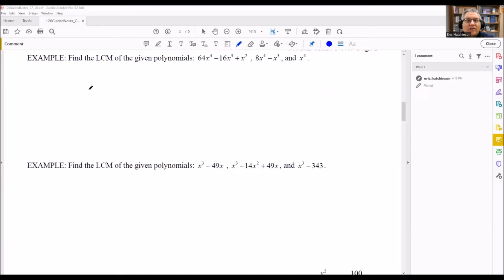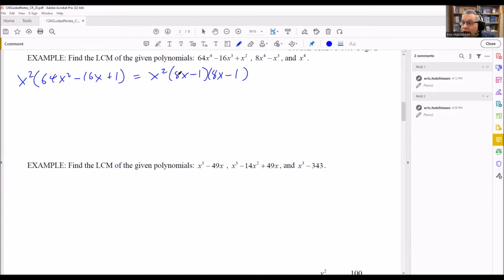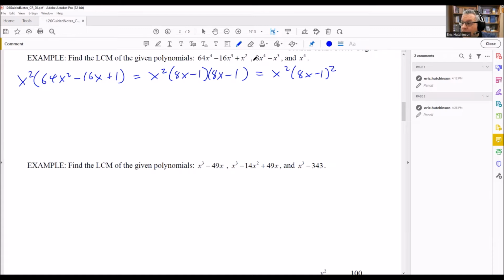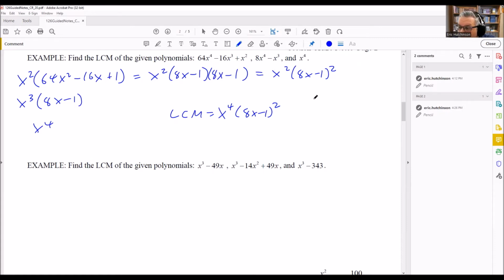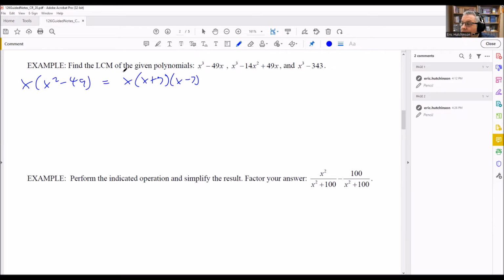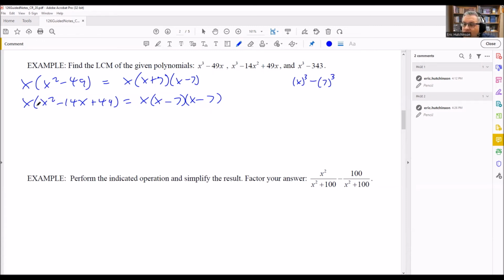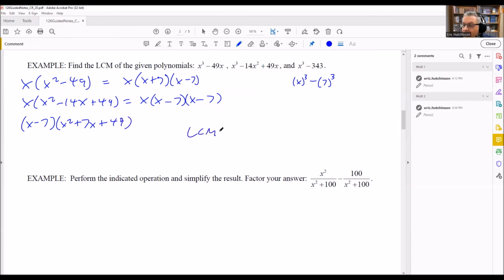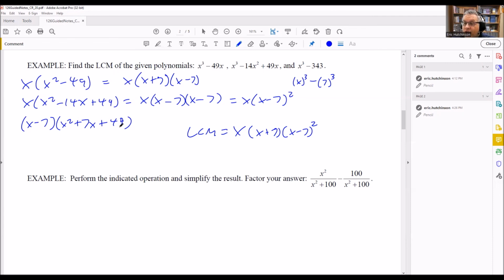Finding the LCD of Algebraic Expressions Using the Difference of Squares and Cubes